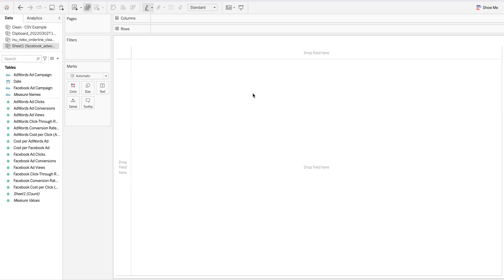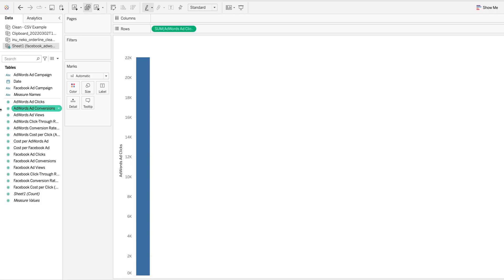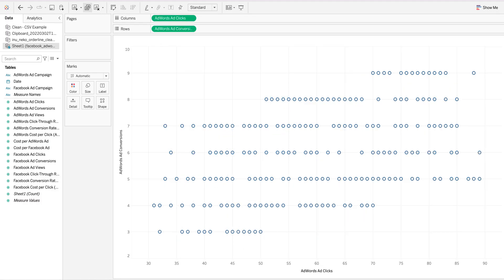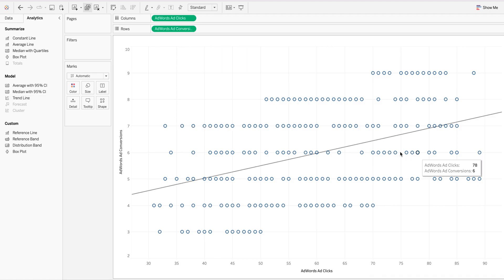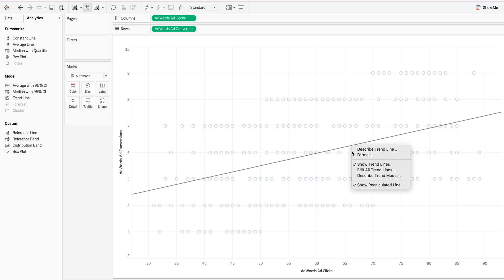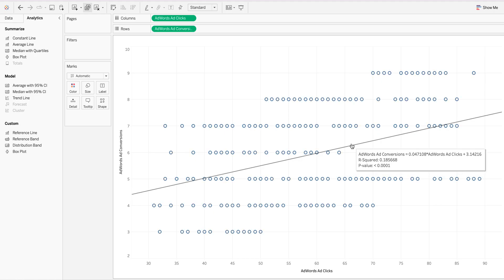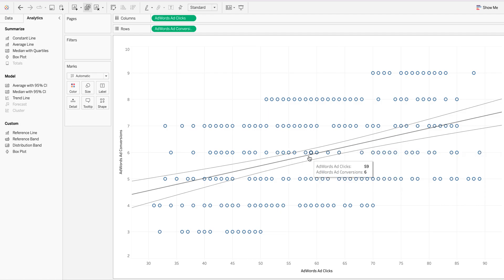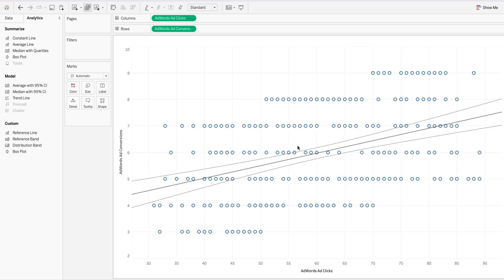Regression Analysis with Tableau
Understanding how to run a linear regression using Tableau